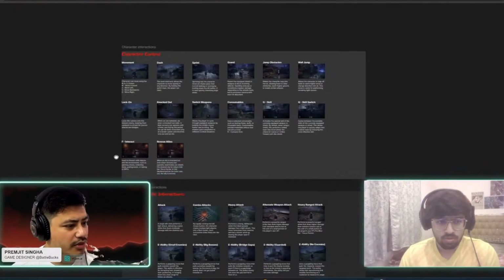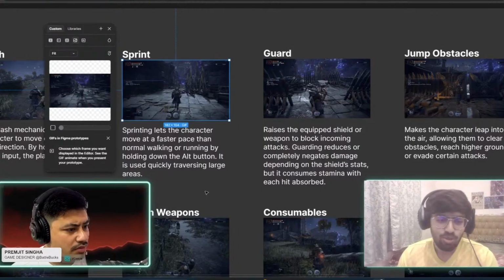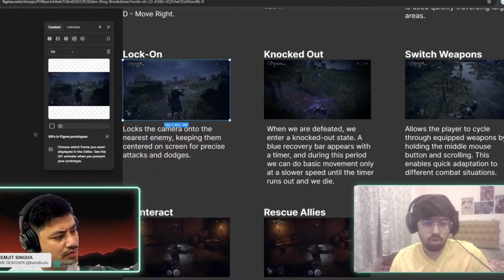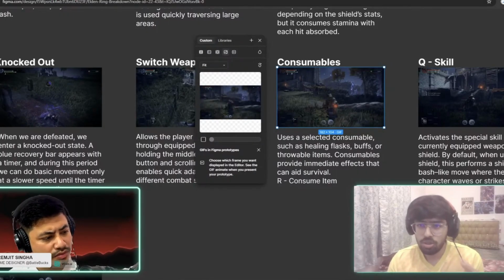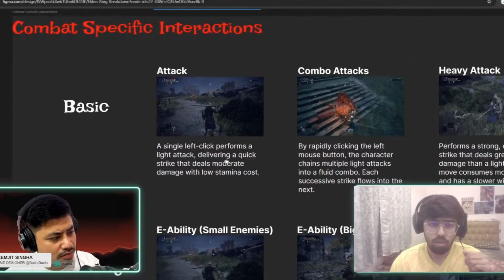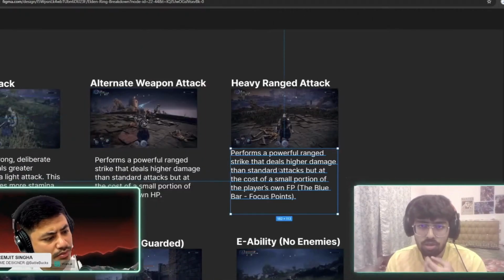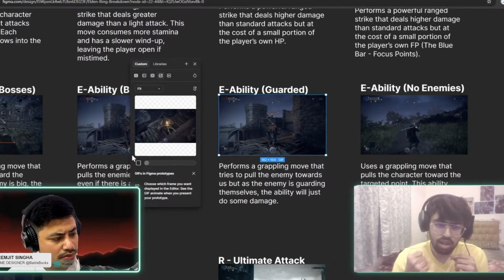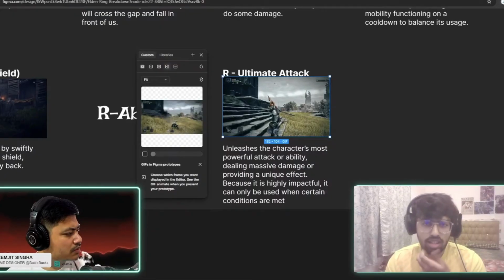GAME BREAKDOWN (ELDEN RING COMBAT) - Part 1